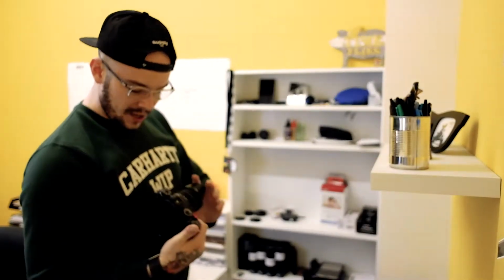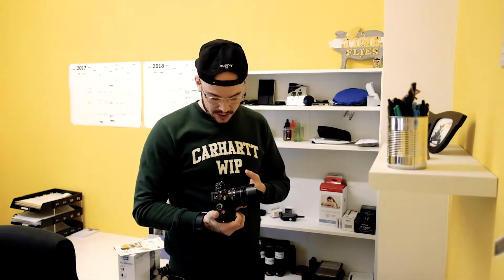Photographer Vlog 4 - Irons and Coffee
Hey folks. I'm going to be honest, we had nothing exciting to do today but I was really keen to test out my new microphone. So we went iron shopping. and vlogged it.

I'm truly sorry.

Links to my Wedding Photography Gear...

2x Fuji XT 2 Camera Bodies
2x Meike Hangrips for the XT 2

Vlog shot on the Fuji xt2 and xpro 2 with the 18mm F2  and 18-55 Lenses